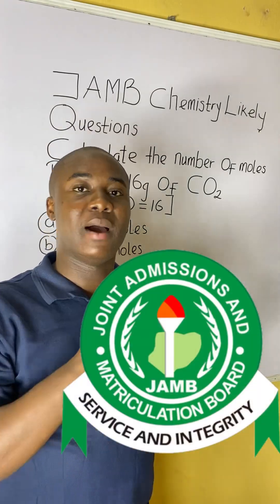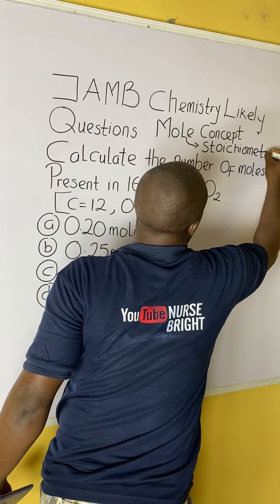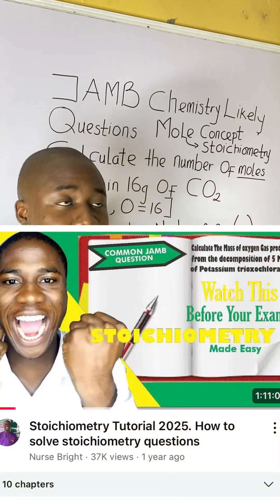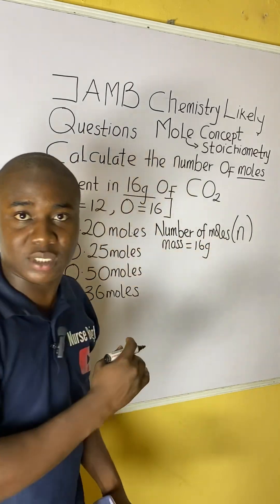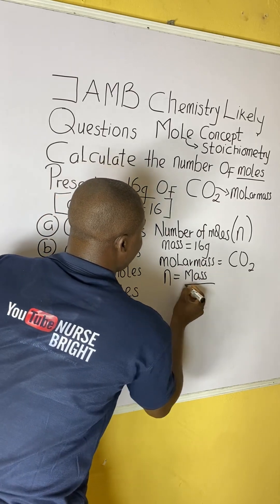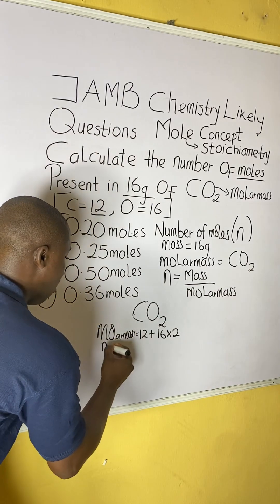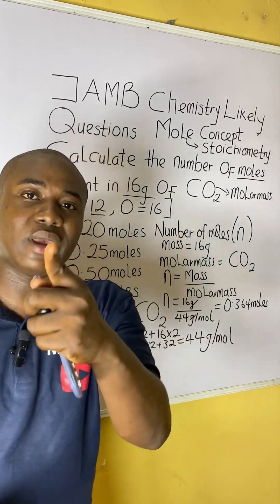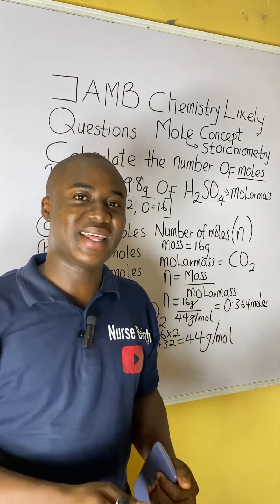2026 JAMB Chemistry Likely Exam Question(Score 90+ in CHEMISTRY)